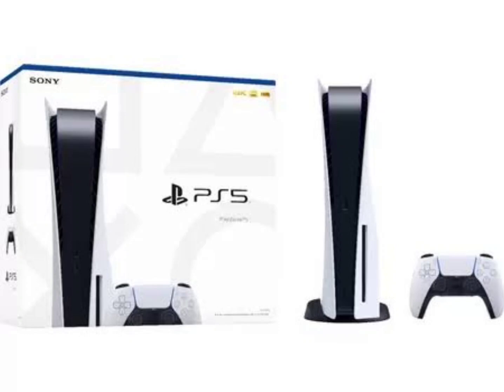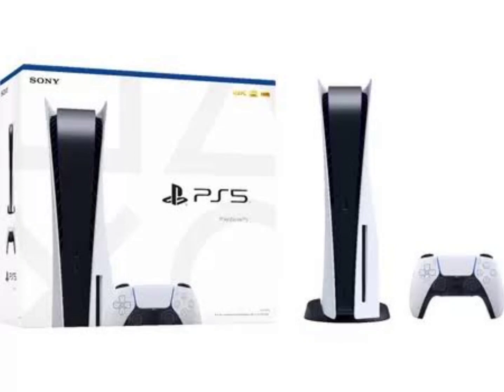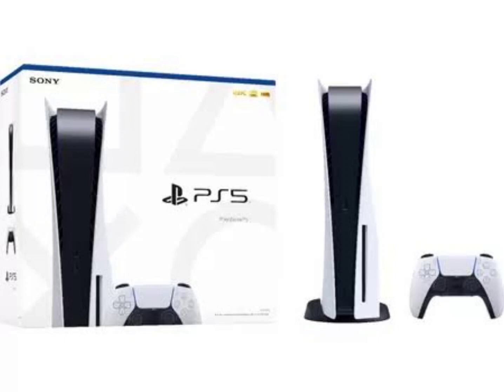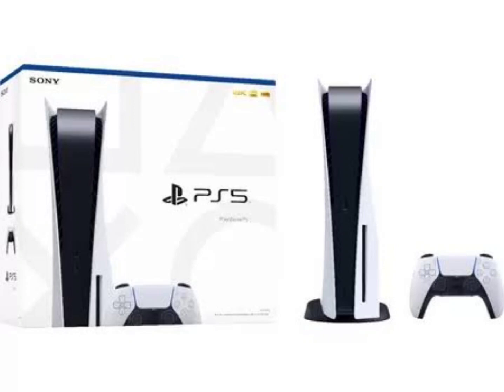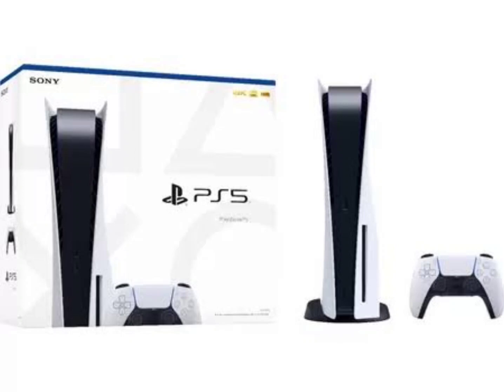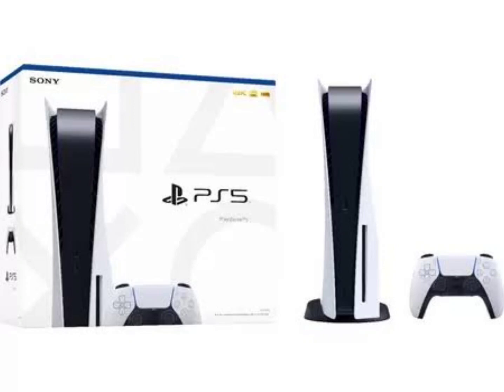Sony’s PlayStation 5 Slim image leaked online, Dual USB-C port, Split cover-plate & much more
Sony’s PlayStation 5 was released in early November 2020. It recently took over the gaming market by releasing its PS exclusive games like God Of War Ragnarok, Ghost of Tsushima, and Demon’s Souls remake. Sony is yet to announce its PlayStation 5 Slim variant, but according to the leaks that have emerged online, we can finally see what the PlayStation 5 Slim might look like.